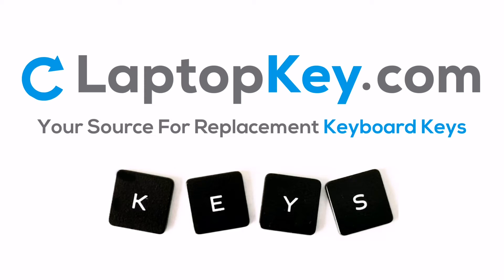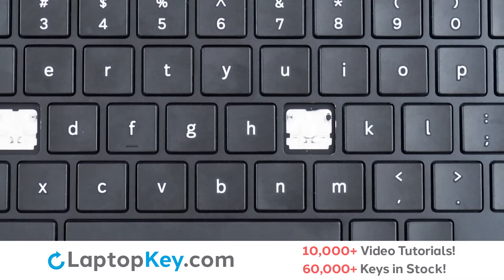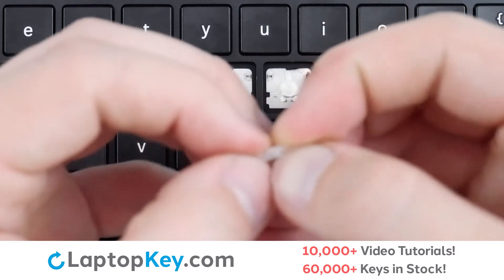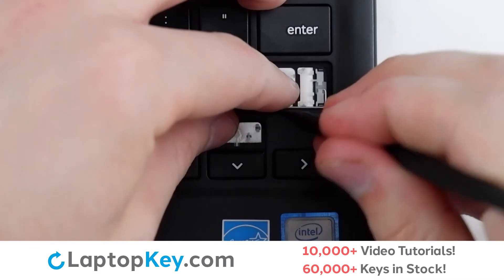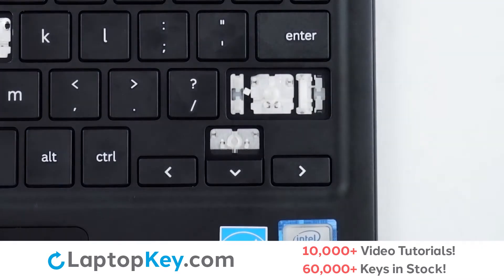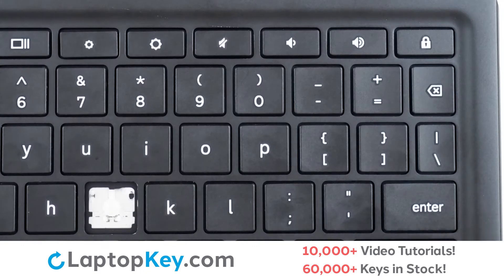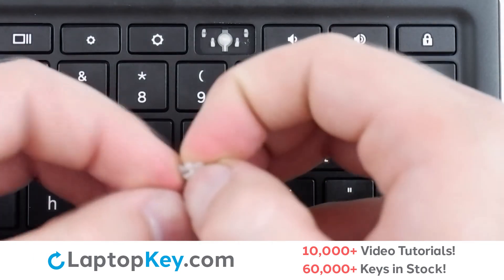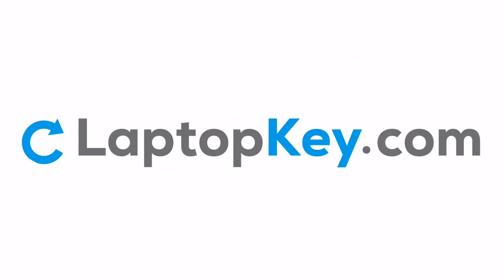Samsung Keyboard Key Repair Guide Chromebook Pro XE510C24